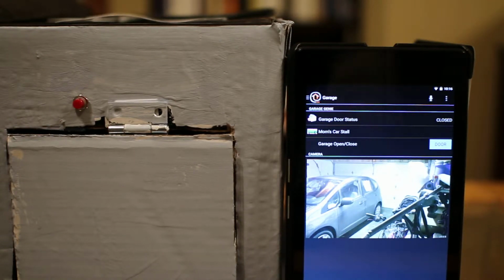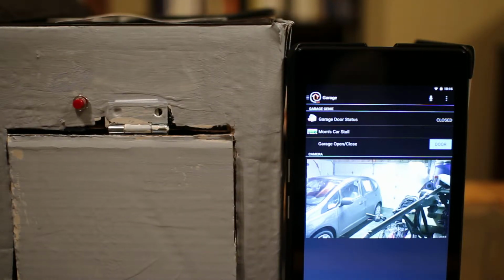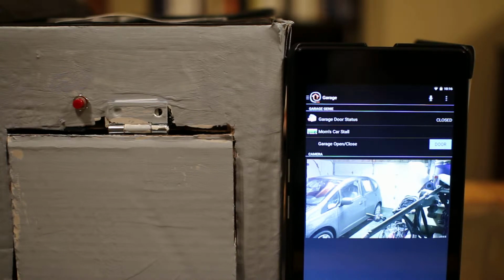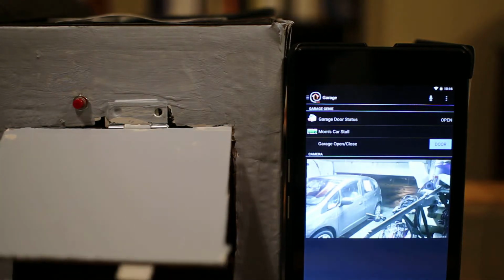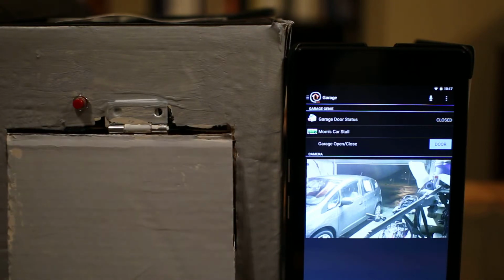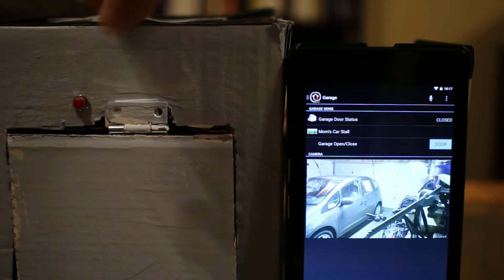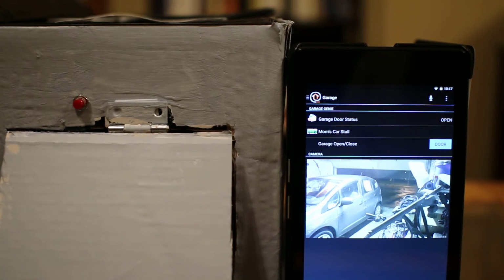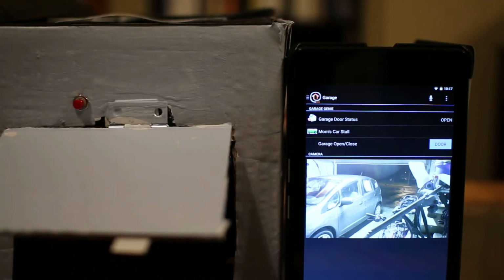Garage Door Opener